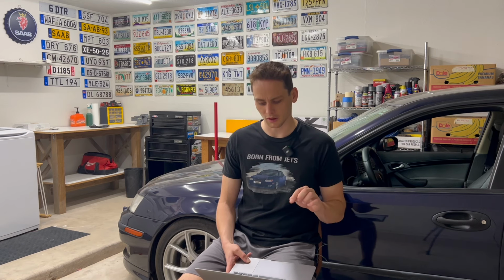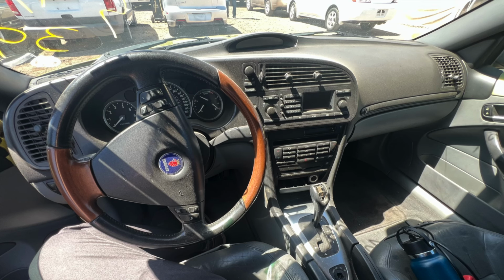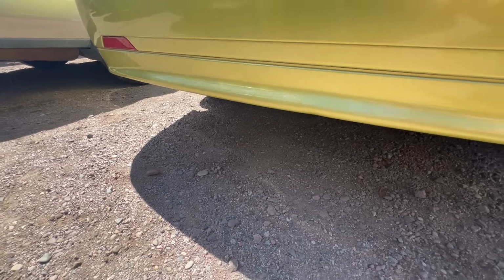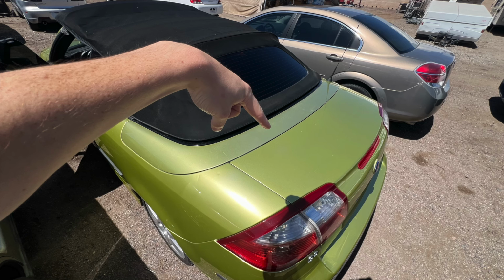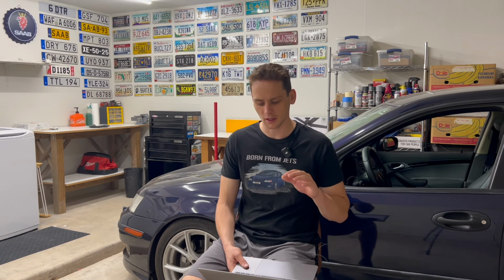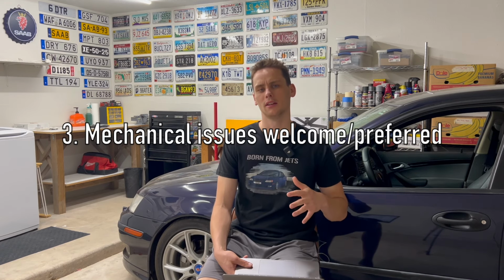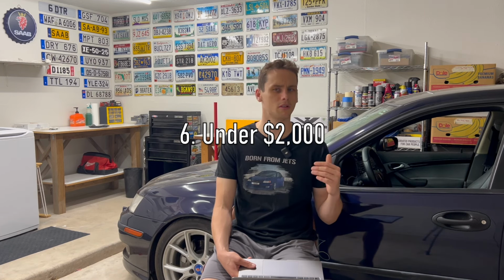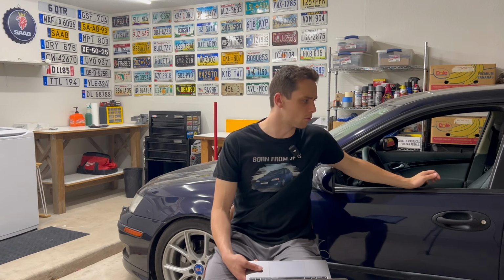It's Time For Another Project Car